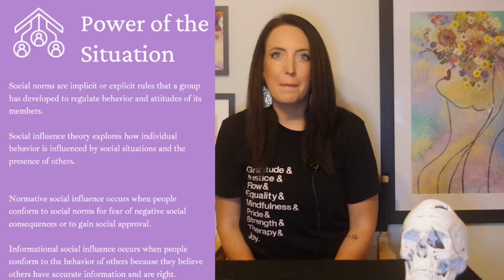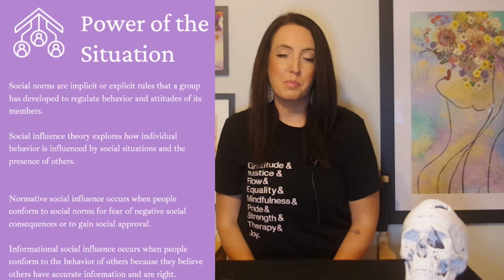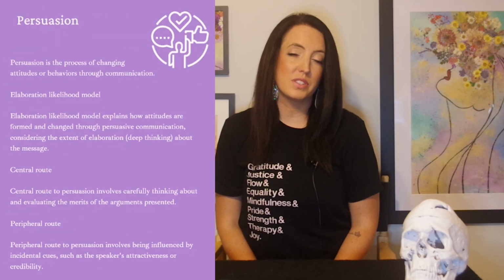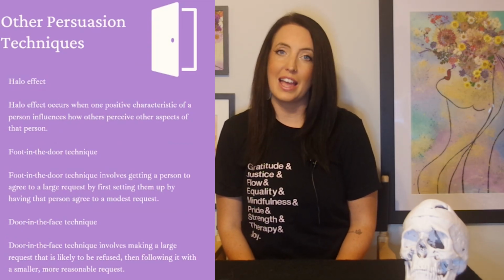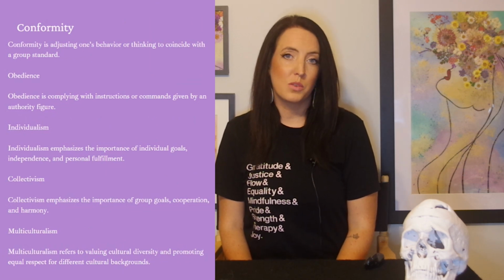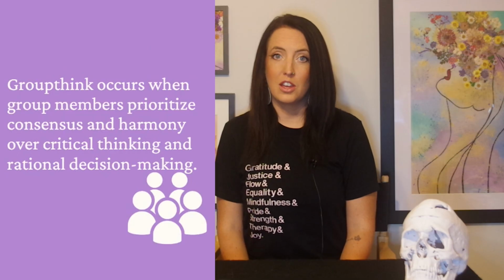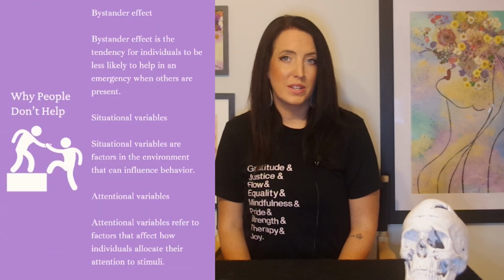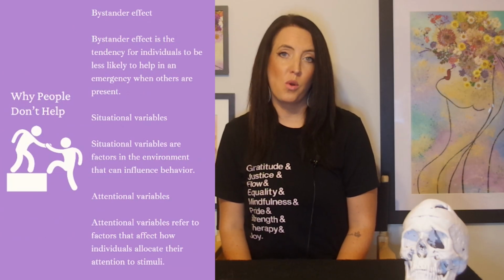Group Influence in Social Psychology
This video is a part of Unit 4, Social, Motivation, Emotion and Personality in the AP Psychology updated CED for 2024.

If you would like the guided notes that accompany these videos, you can find them

If you would like to order prints of the artwork you see in the video, you can find them on my – a portion of the proceeds will be donated to charities supporting mental health!

And as always remember: be kind to your mind!